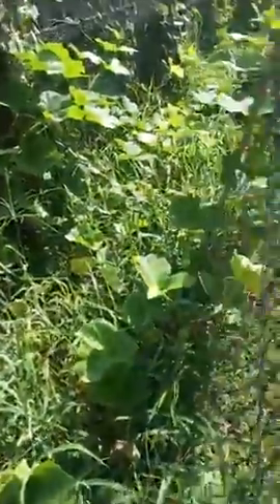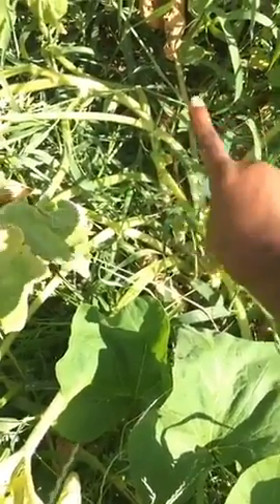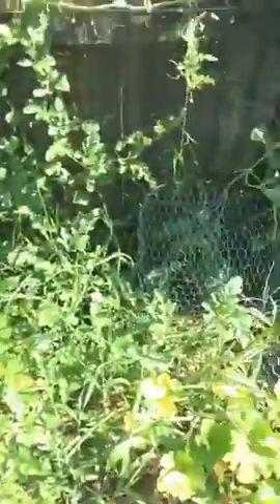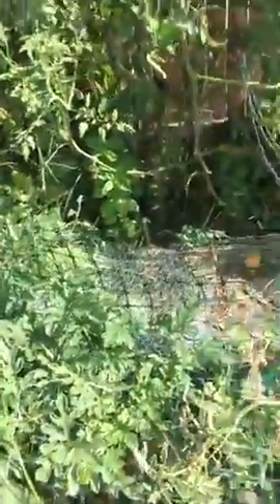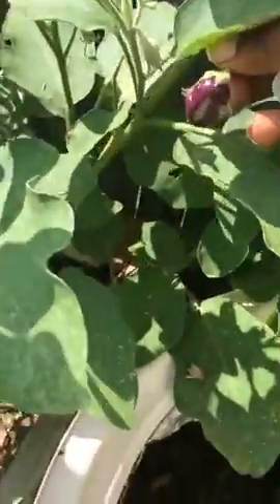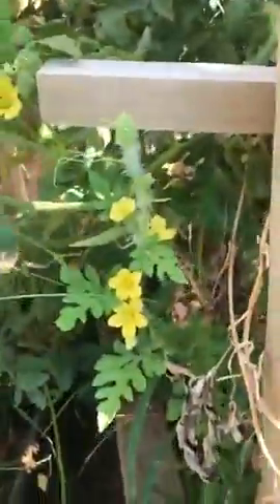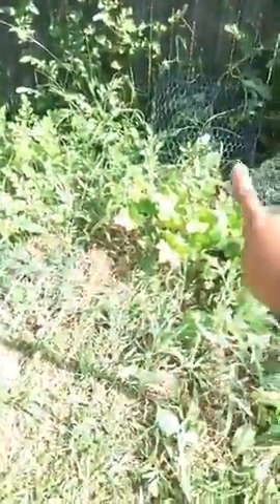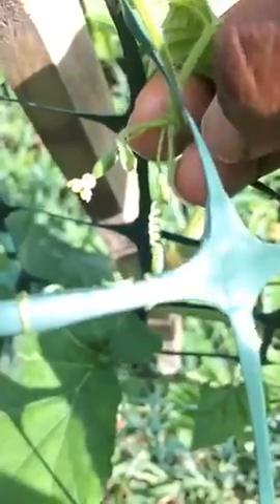weeds, weeds, and more weeds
Overgrown garden update